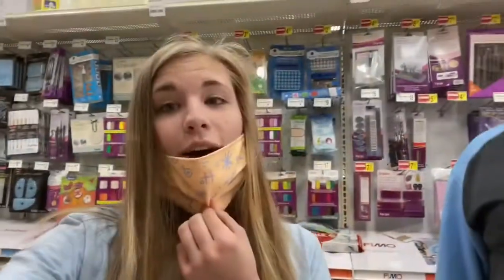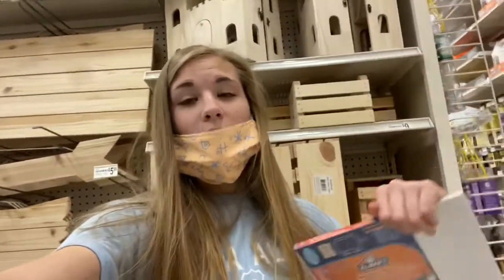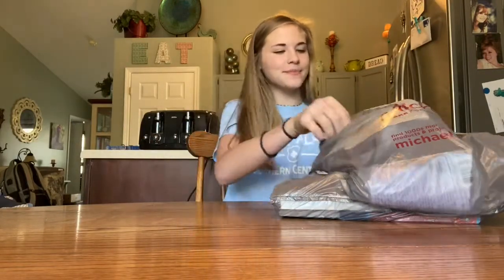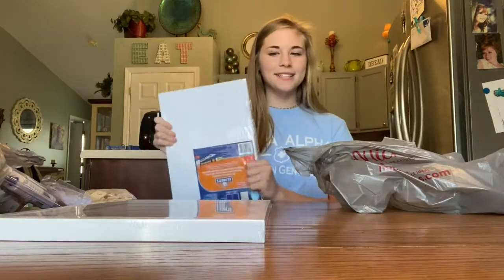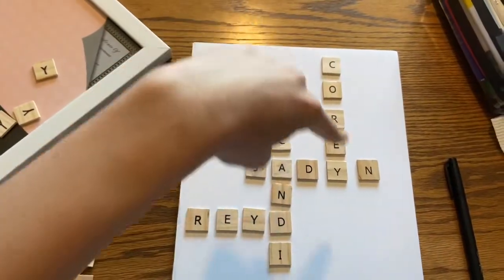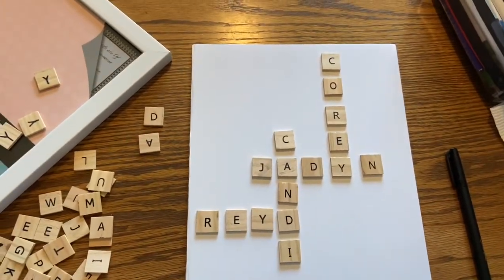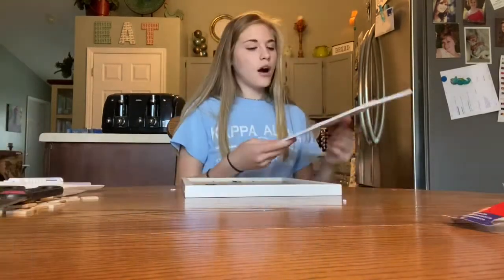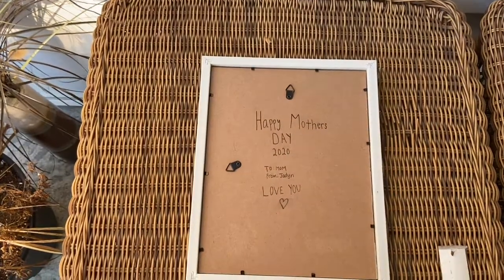What i got my mom for Mother’s day